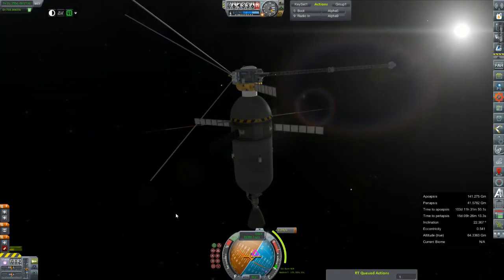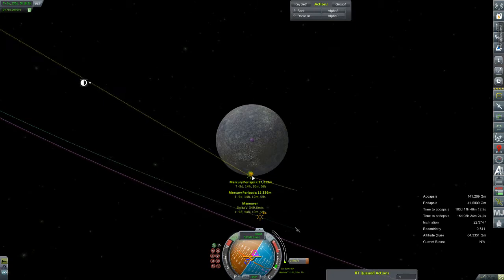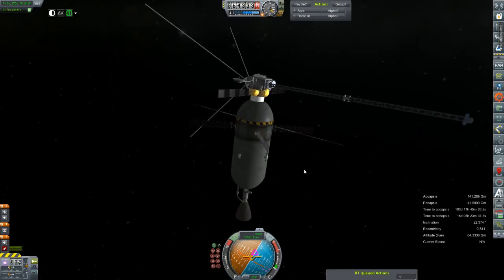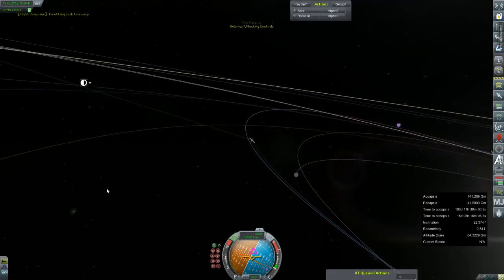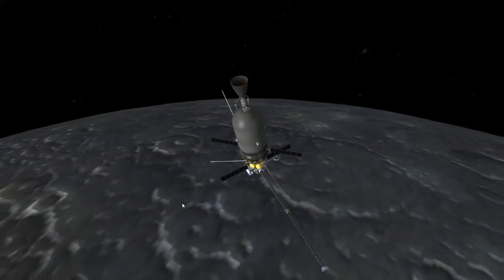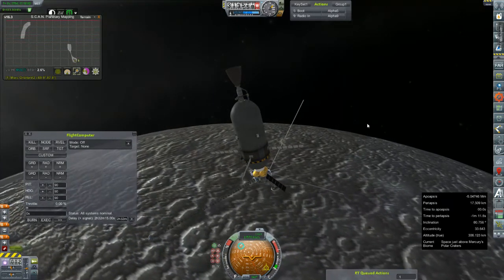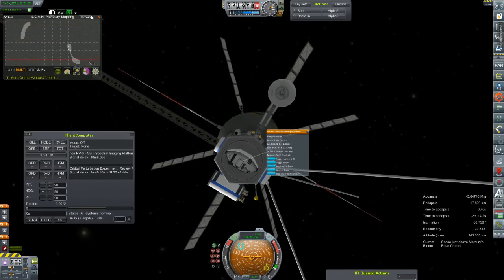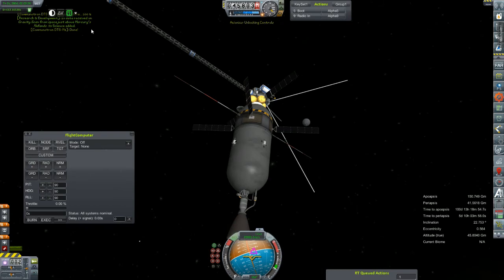KSP RP-0 #228 Merc Flyby 2 / Coming Back from the Brink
The Mercury Mission is set for it's second flyby, and a brief glimpse of things I have been doing to keep the program alive.

Mod List for this Series:

Toolbar
Contract Configurator
Contract Packs
Custom Barn Kit
Deadly Reentry
Diazo
Dmagic Utls
Engine Group Controller
FAR
Firespitter (core)
Impact Science
Kerbal Renamer
Kopernicus
KSC Switcher
MagiCore
MagicSmokeIndustries
MainSailor
PlanetShine
Procedural Fairings
Procedural Parts
RCS Build Aid
Real Chute
Real Fuels
Real Heat
Realism Overhaul
Real Plume
Remote Tech
RP-0
Scansat
Scatterer
Ship Manifest
Smoke Screen
Solver Engines
StretchySNTextures
SXT
Taerobee
Test Flight
Texture Replacer
Thunder Aerospace
TriggerTech
TweakScale
VenStock Revamp
ModuleManager